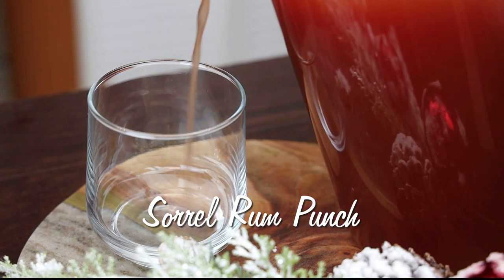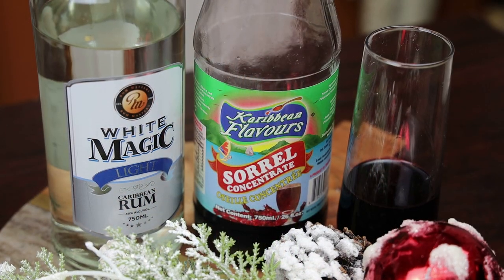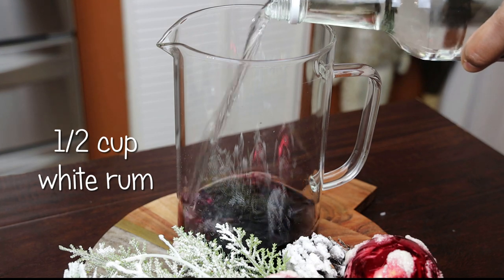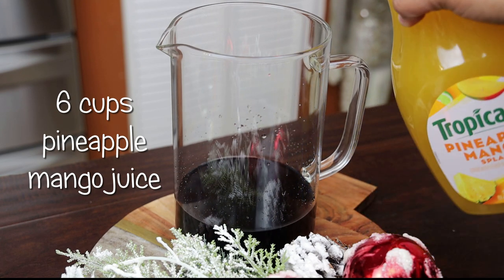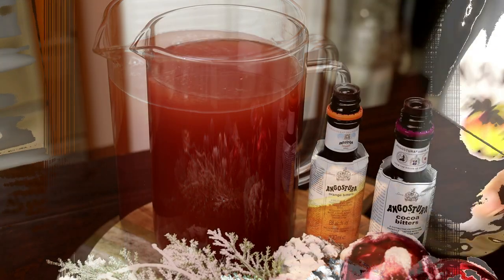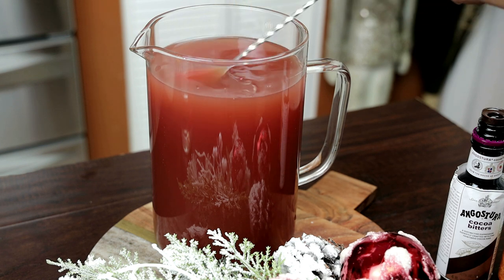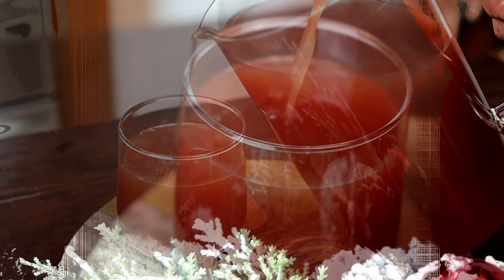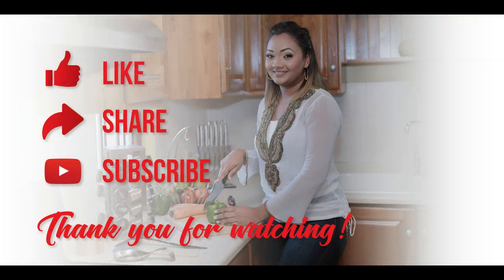Sorrel Rum Punch - Episode 1039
1/2 cup spiced rum
1/4 cup karibbean flavours sorrel concentrate
1/2 cup white rum
1 shot simple syrup
1 shot triple sec
1 shot grenadine
6 cups mango pine juice
1/2 cup coconut rum
few dashes cocoa bitters
few dashes orange bitters